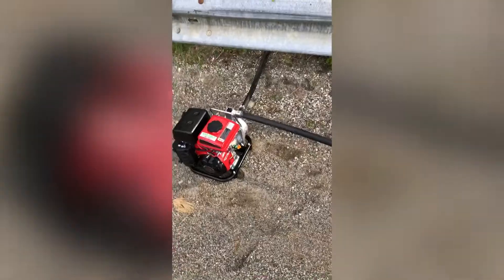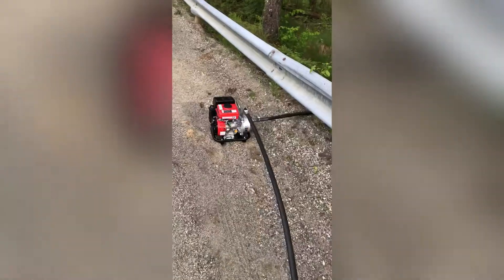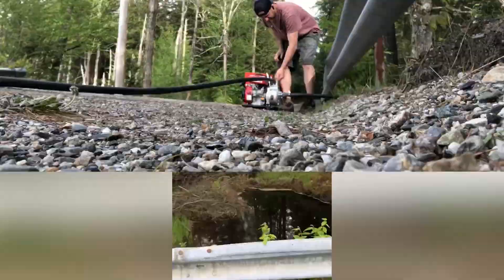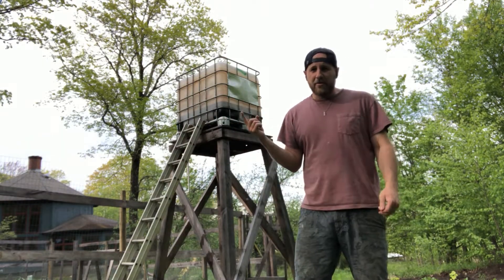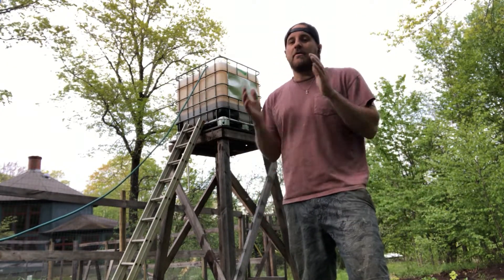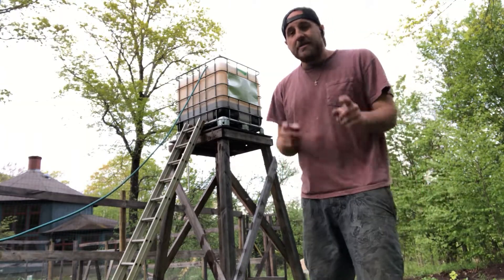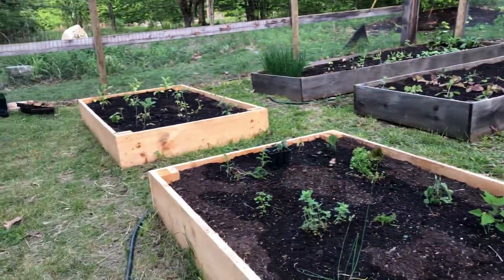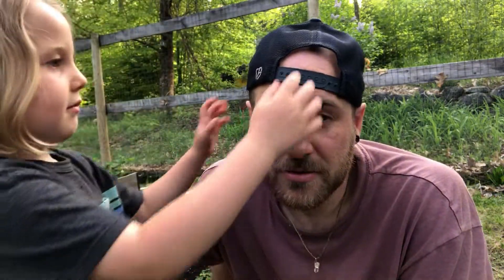How NOT to water your garden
Hello again! We have struggled for a few years with water on our property. We build a water tower for our garden 🪴 which works great “when full.” But getting it full is a challenge, driving a mile to a stream to fill a mobile tank 3 times, using several methods failing every time. Finally we have found the solution!
Harbor freight 1” water pump 79cc